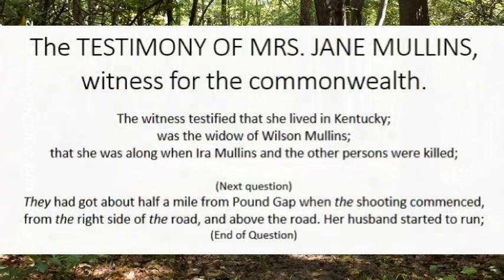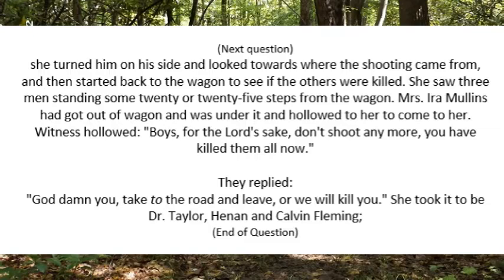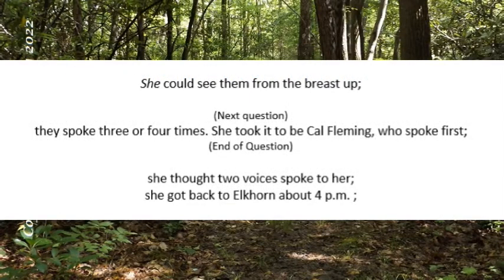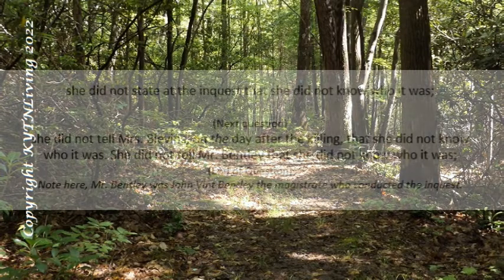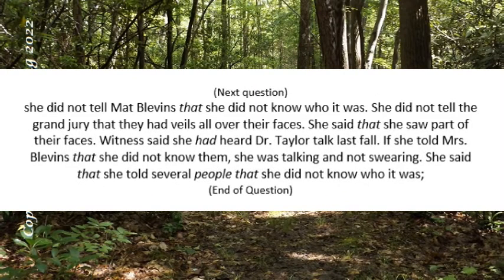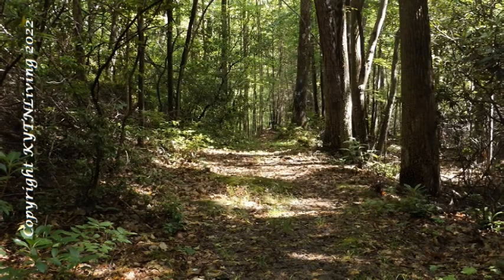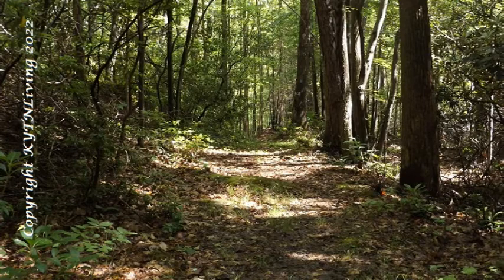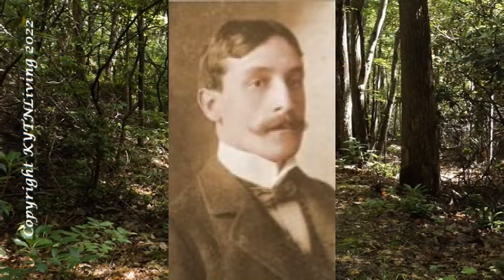Jane Mullins the Trial Testimony: Killing Rock the Trial Part 10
The testimony of Jane Mullins has rarely been discussed in its entirety. We have discovered the testimony and bring it to you for you to judge.

Timestamps

00:04  Introduction
01:09  Johnson Gives Clues
02:45  Jane Mullins Disappears
03:56  Format Reminder
05:37  The TESTIMONY OF MRS. JANE MULLINS, witness for the Commonwealth.
08:32  CROSS-EXAMINATION— By Doctor Taylor’s Defense Team.
09:24  The First Oddity
10:37  Returning to the Trial
10:56  A Possible Reason for Jane Staying with Dr. Taylor
11:51  Return to the Testimony
12:56  A Note About the Veils
13:27  Return to the Testimony
14:05 The Second Oddity
16:18  Return to the Testimony
16:53  RE-EXAMINATION or redirect by Commonwealth Attorney Robert Bruce.
17:32  Save the Witness
18:44  RE-CROSS-EXAMINATION— By Doctor Taylor’s Defense Team.
19:12  Jane Admits to Lying
20:01  On cross-examination by the defense
21:00  Hindsight
24:24  Thank You

For more information on the series Killing Rock: The Trial

Introduction
The Testimony of Robert Mullins: Killing Rock the Trial Part 2
A Note on Charles A Johnson's Book:  Killing Rock the Trial Part 3
The Testimony of Kentucky Magistrate John Vint Bentley: Killing Rock the Trial Part 4
The Testimony of John Harrison Mullins: Killing Rock the Trial Part 5
The Testimony of Noah Hubbard: Killing Rock the Trial Part 6
The Testimony of Jemima Harris: Killing Rock the Trial Part 7
Doctor Taylor’s Legal Fight: Killing Rock the Trial Part 8
Doc’s Gun: Killing Rock the Trial Part 9

Source Information

A Narrative History of Wise County, Virginia By Charles A. Johnson Pub. 1938.

All photos are in the public domain unless otherwise noted.  This includes photos dated before 1923.

When we forget our past and who we are as a people, we become who "they" say we are. ~~ David Sergent

We are not a political page, we do not engage in political discourse or debate.
We are people of faith, however, we also do not engage in religious discussion or debate on this site.
We respect other people's beliefs and will not tolerate disparagement of people based on their faith and/or religious beliefs or the lack thereof.
We come from a place and a people that are very tolerant of other people and do not tolerate people with viewpoints that seem to disparage people of other races and/or cultural or ethnic backgrounds.
We will not under any circumstances tolerate any comment that seems to be based on antisemitism...